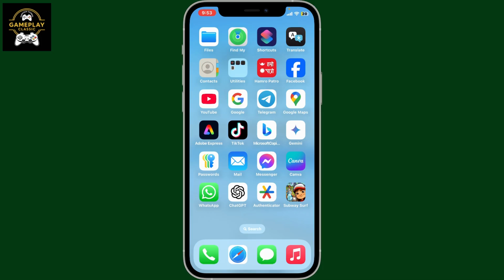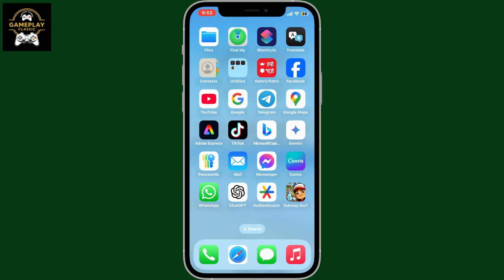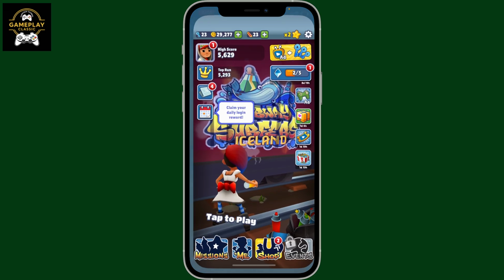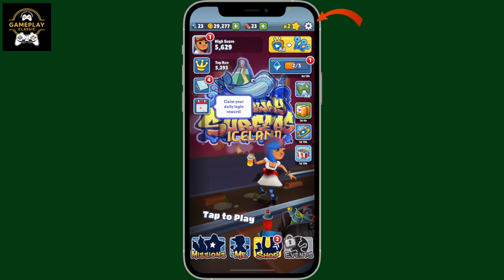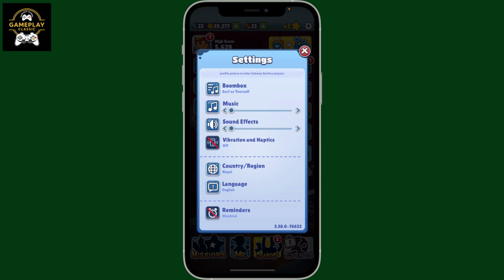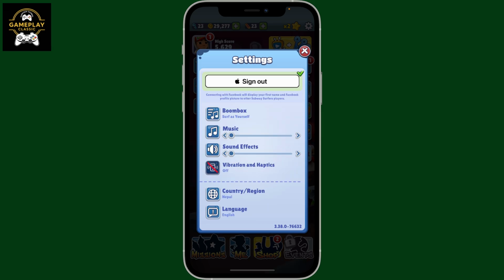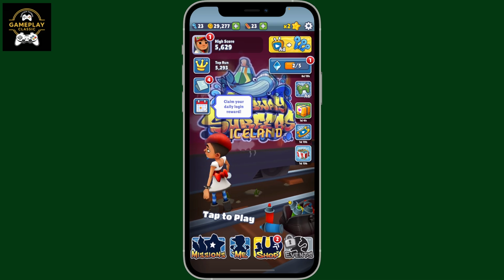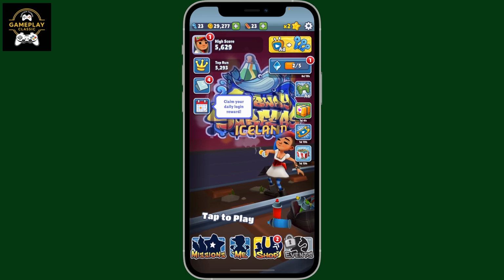How to Turn on & Off Music and Sound Effects? Enable or Disable Music and Sound Effects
"Want to control the audio settings in your favorite game? This step-by-step guide shows you how to turn music and sound effects on or off with ease. Whether you prefer immersive soundtracks or complete silence, learn how to customize your audio experience in no time. Watch now and set the perfect mood for your gameplay!"